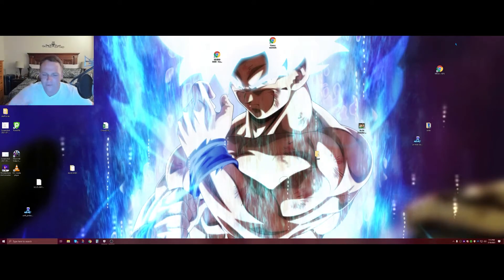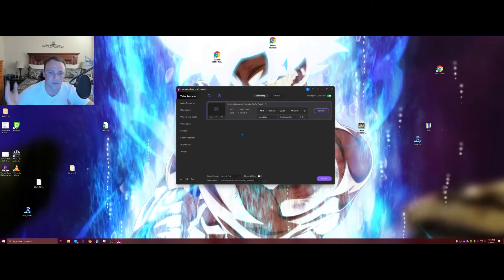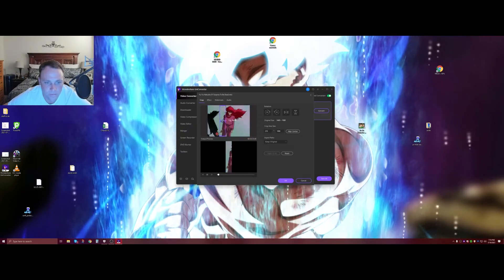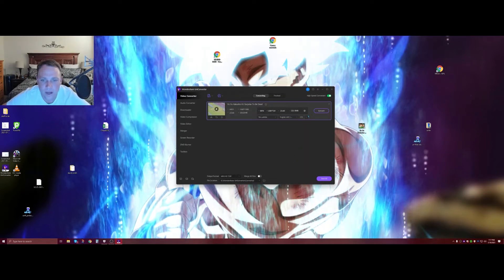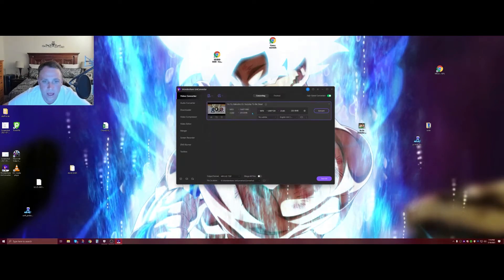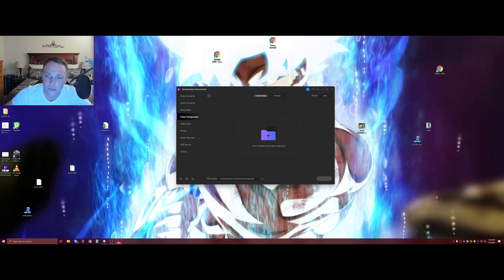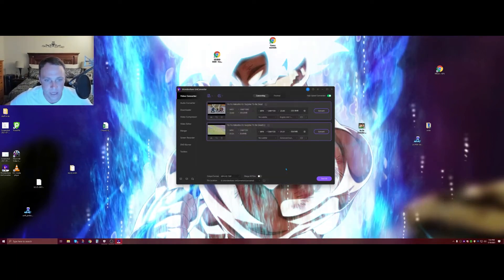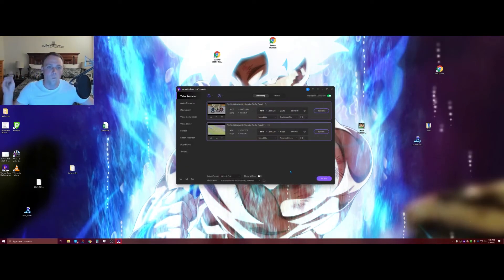Get Rid Of Black Bars In Videos